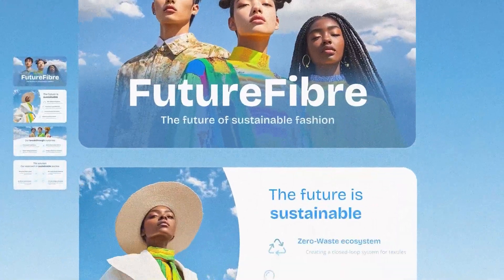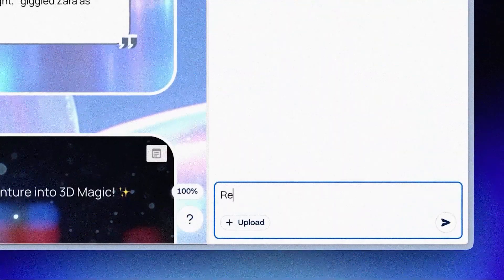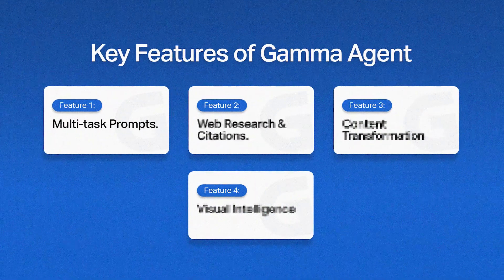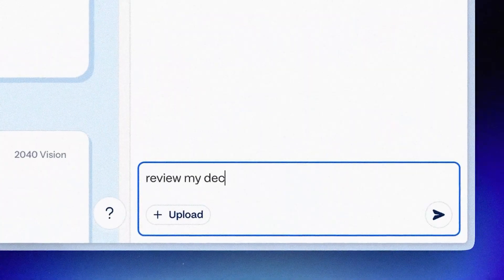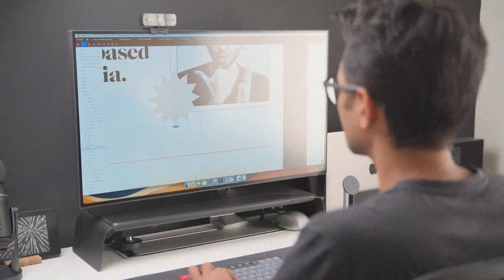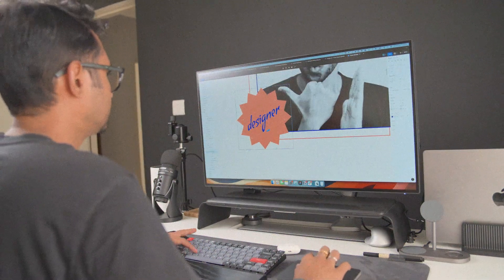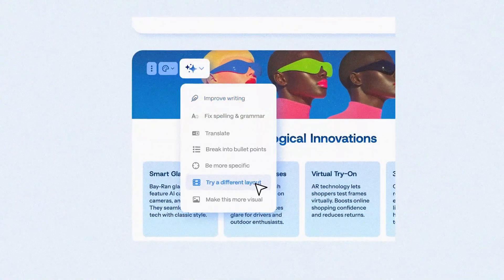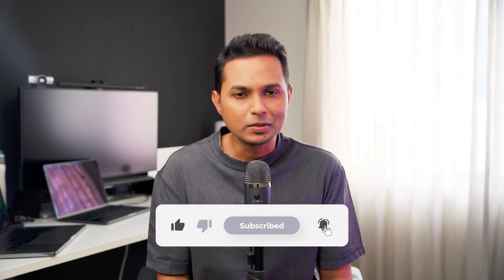Forget PowerPoint! Create Presentations in Seconds with Gamma AI | Gamma Agent Review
The AI replacement debate is everywhere. At design conferences, in LinkedIn posts, and in team meetings, everyone's talking about how our skills are becoming outdated.
But after using Gamma Agent for the past month, I've realized something important: the designers who adapt to the right AI tools won't just survive, they'll thrive.

Over 700,000 presentations are created daily on Gamma.
Their latest feature, Gamma Agent, understands something most AI tools miss: what actually takes up our time versus what creates real value.

In this video, I'm breaking down four capabilities that changed how I approach design work. These aren't just productivity hacks; they're fundamental shifts in how we can spend our creative energy.

Over 40,000 teams are already working this way.
The question is: will you be one of them?

Link to try Gamma Agent is above, it's free to start.

😃 ABOUT ME

📲 SOCIALS

💻 📷 🎤 MY GEAR

🎶 MUSIC